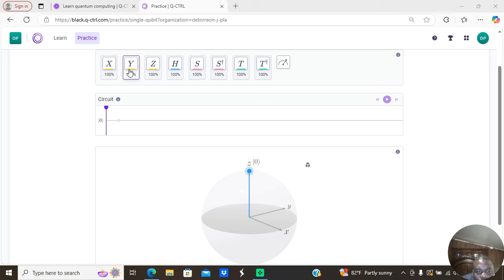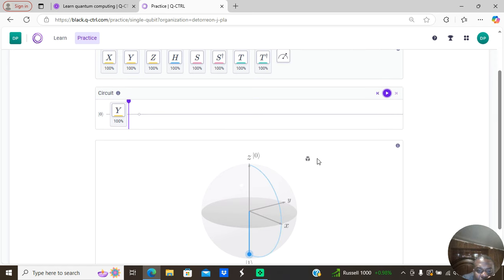Quantum Computing - How to use Y Gates